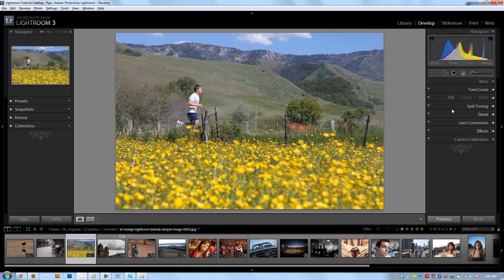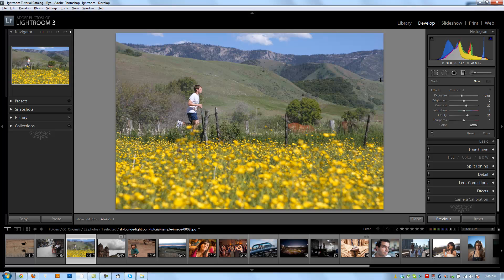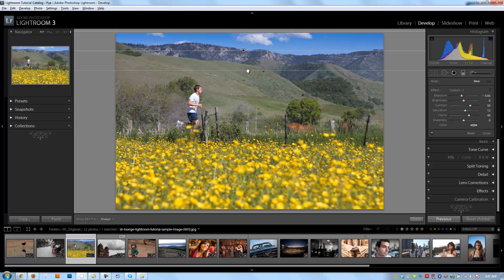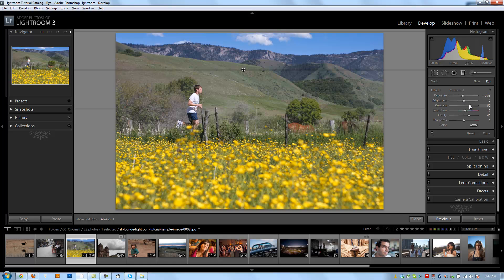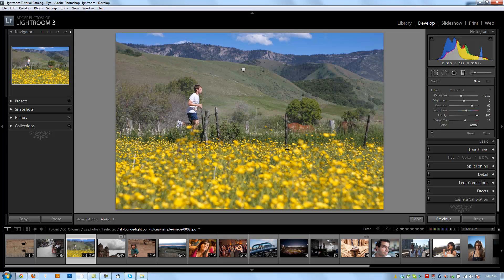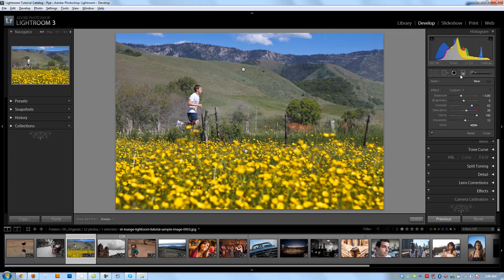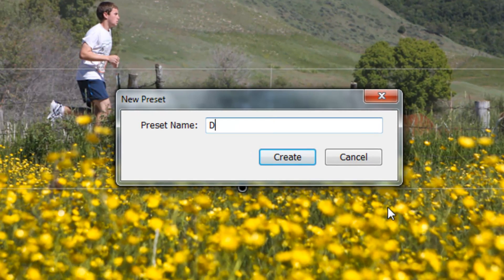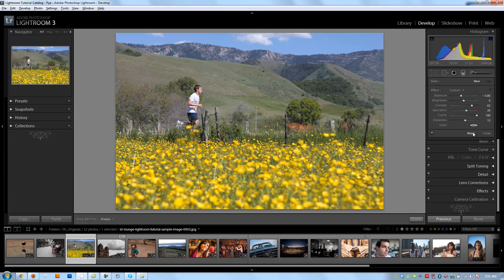Graduated Filter Tool Tutorial - Lightroom 3 Video Tutorial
The Graduated Filter Tool is an extremely powerful tool in Lightroom. The most common usage for the Graduated Filter Tool is to correct areas of your image where the exposure is not even.

For example, reducing the brightness of the sky while increasing the brightness of the ground; or perhaps fixing a group portrait where the flash lighting is brighter on one side than the other.
However, Lightroom's Graduated Filter Tool is also an extremely powerful artistic tool which we will show you guys in later tutorials.

For now, let's get to this Lightroom video tutorial where we will teach you the basics of the Graduated Filter Tool, and show you guys how to make simple adjustments to even out the overall exposure of your images.